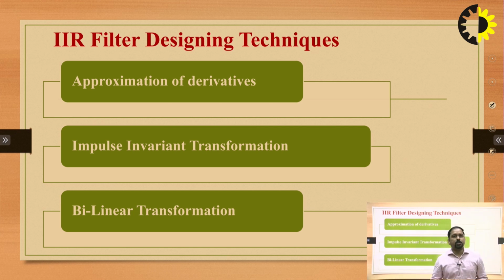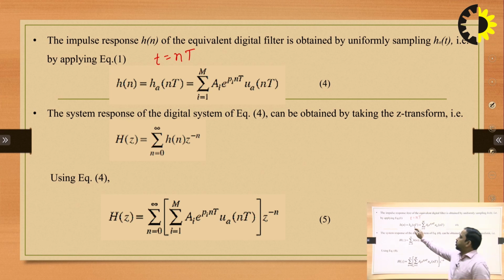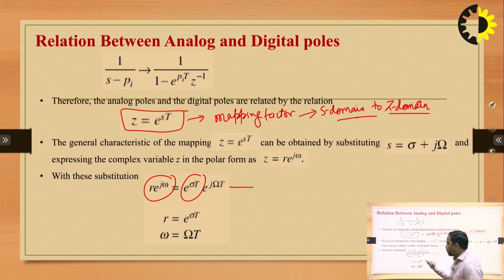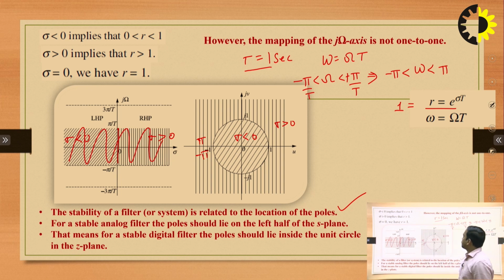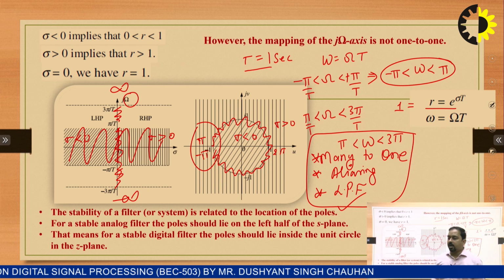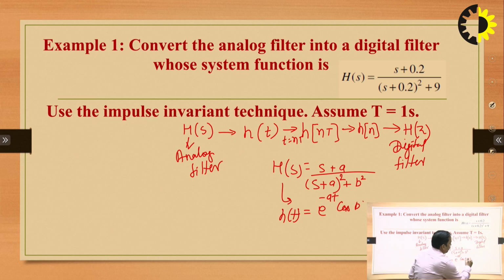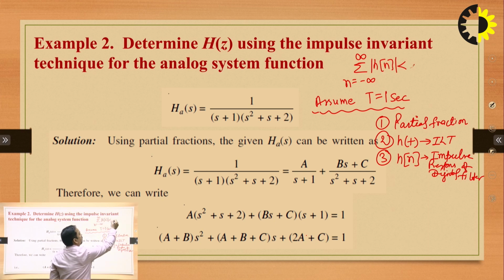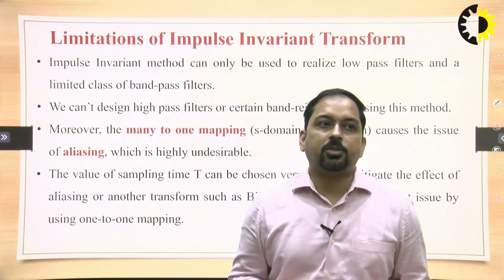IIR FILTER DESIGN USING IMPULSE INVARIANT TRANSFORMATION || DIGITAL SIGNAL PROCESSING || LECTURE 02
IIR filter design techniques are discussed, and impulse invariant transformation is used to design an IIR filter.